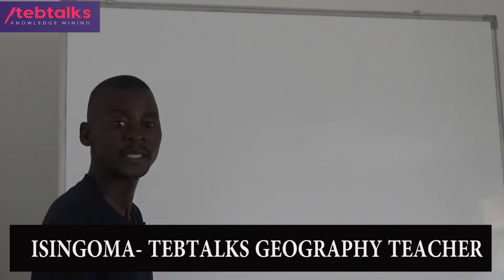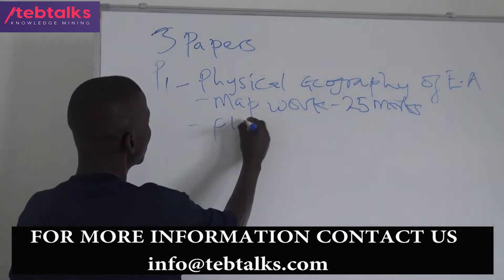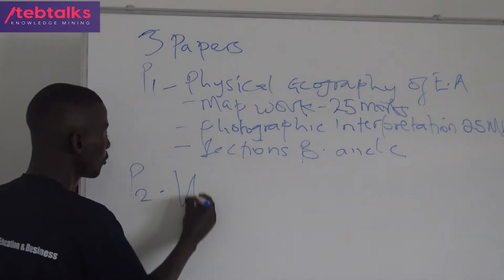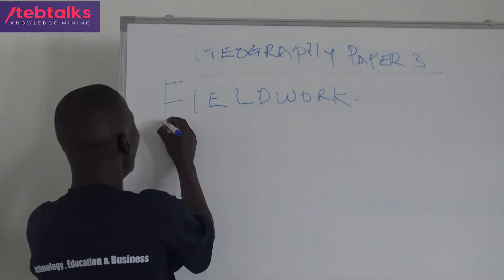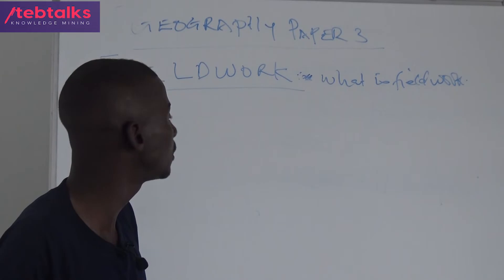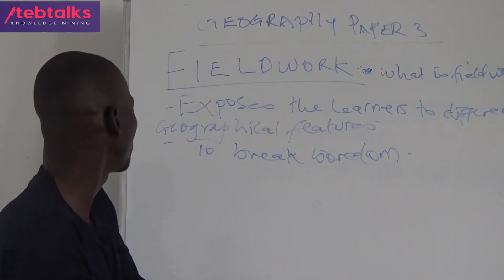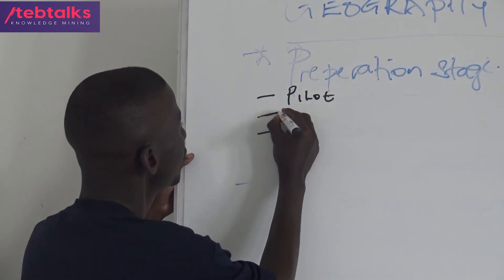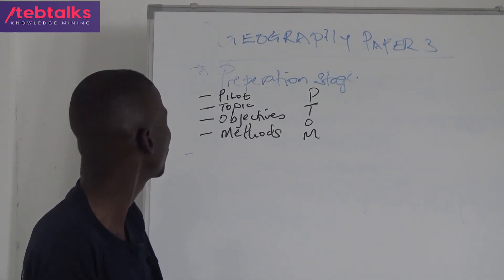INTRODUCTION TO FIELD WORK, ADVANCED GEOGRAPHY OF UGANDA PAPER 3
In this video we shall take you through the introduction of ugandan geography which is geography paper 3